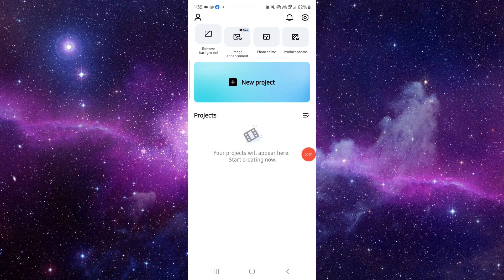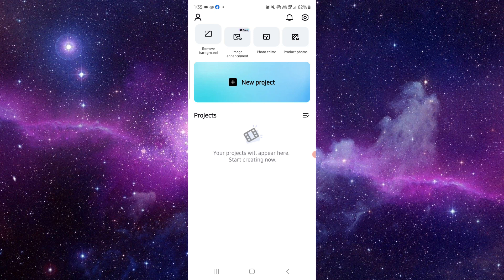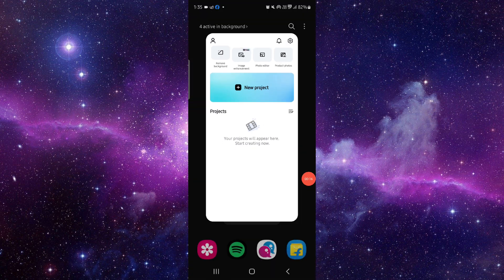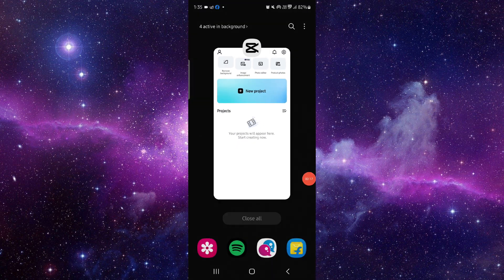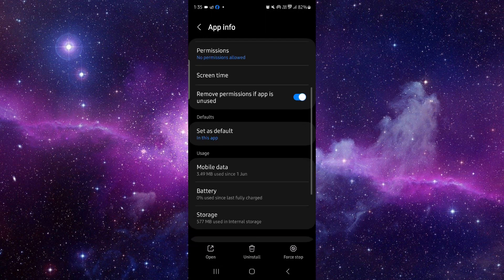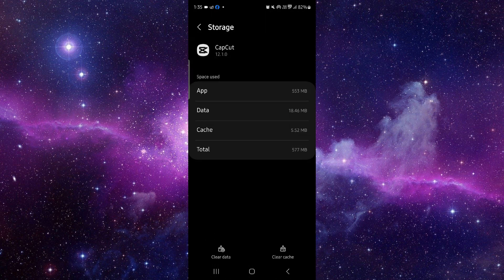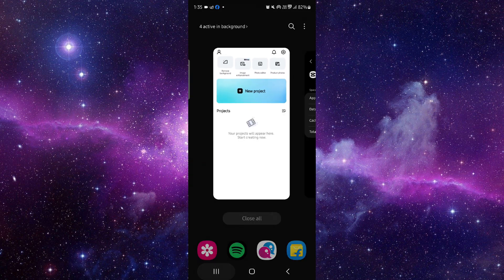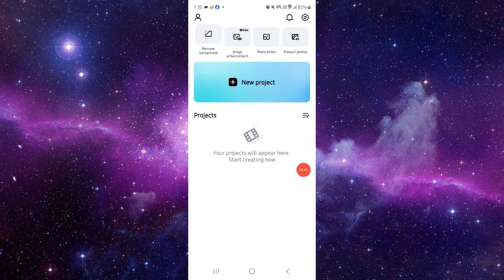✅ How to Fix CapCut App Couldn't Download Template (How to Fix App)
Learn how to resolve the couldn't download template issue in the CapCut app on your device. Follow these steps to get your app running smoothly again.

• Fixing the couldn't download template issue in the CapCut app